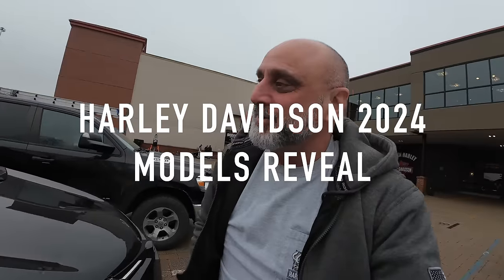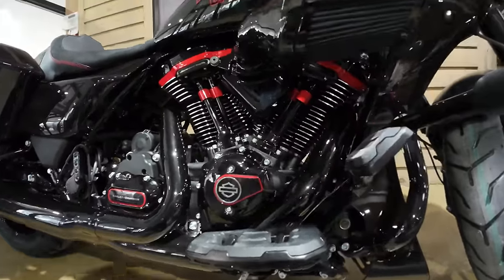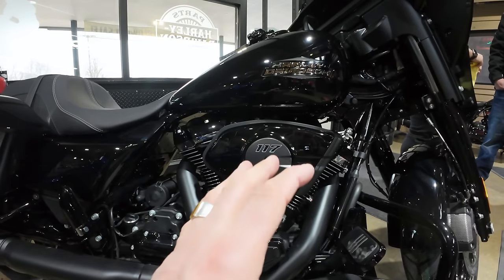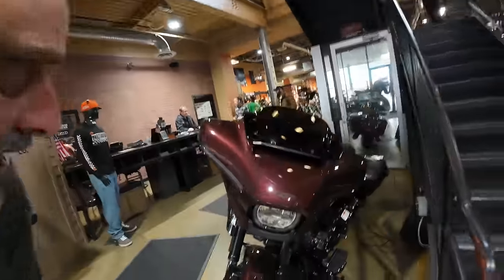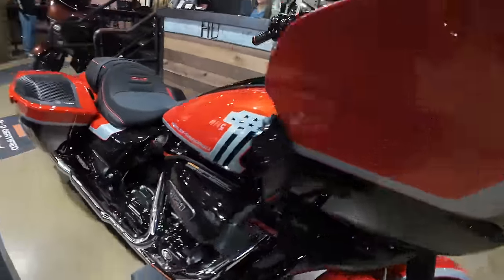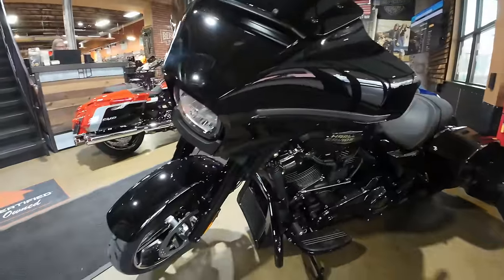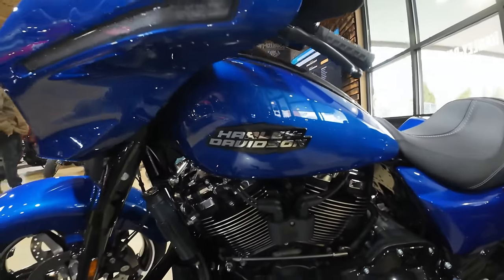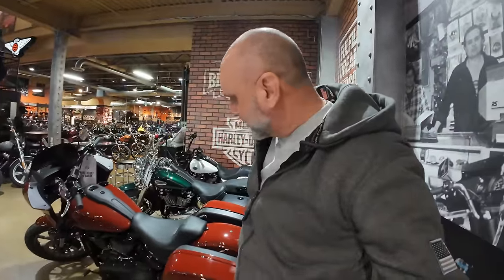Harleys 2024 Models In Person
Went to see the Harley Davidson 2024 Models reveal at my local HD dealership - Bergen Harley. Saw some of the awsome new models in person - like the 2024 CVO ST , The 2024 Street glide with the new awsome looking fairing too.
My thoughts about what is the best bang for your buck at the end of the video !

In the video I was wearing a protective flannel shirt by Beyond Riders - fully lined with Kevlar !. Get $10 off by using code -HOLYSHIFT

Seat -
Saddlemen Touring step-up seat. Tuck & Roll design with back rest